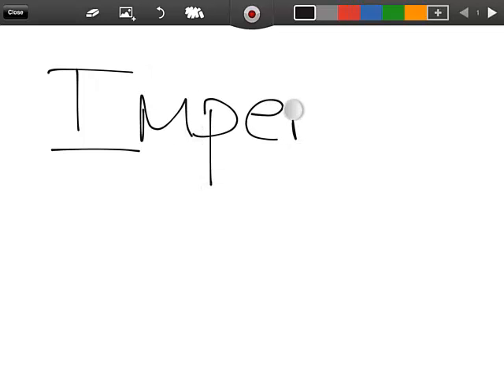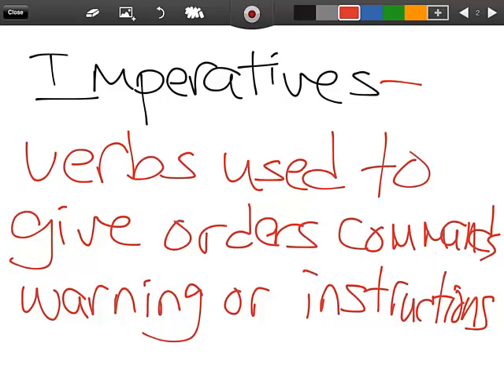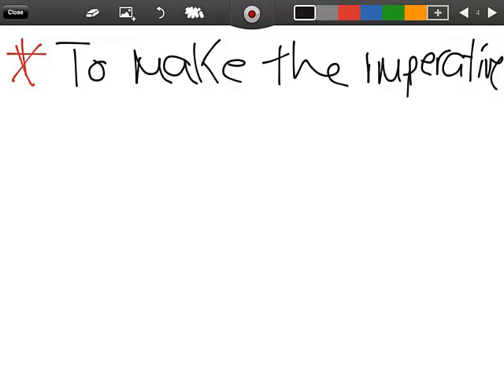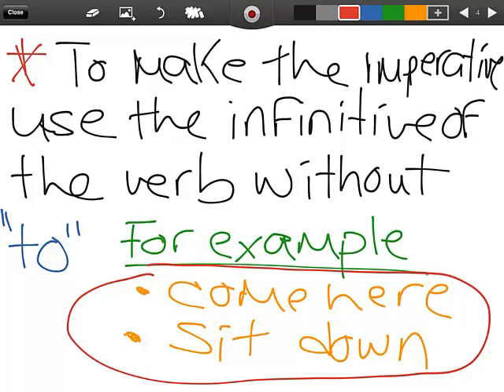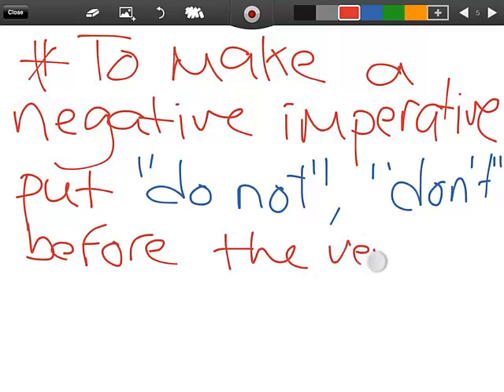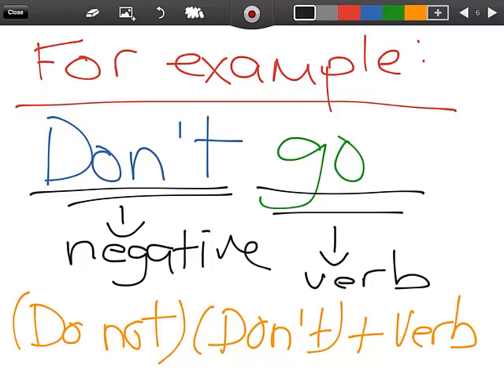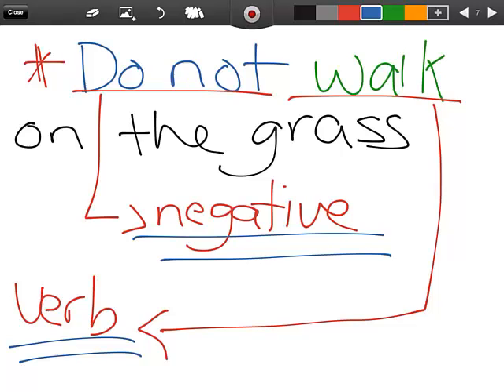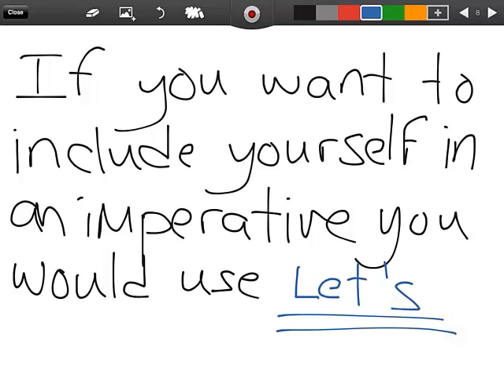İNGİLİZCE (GRAMMER) | 3-IMPERATİVES 1